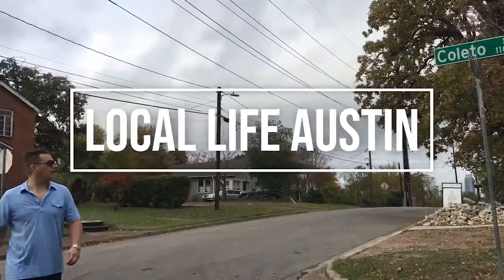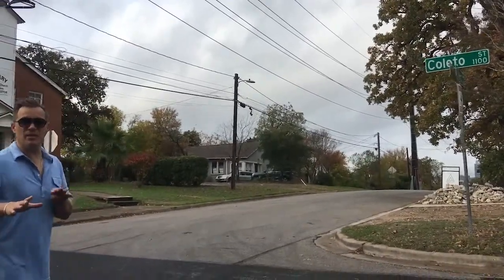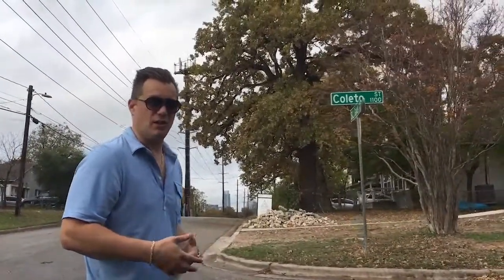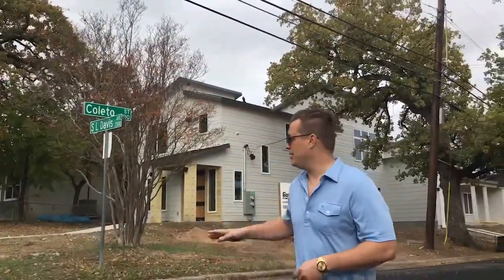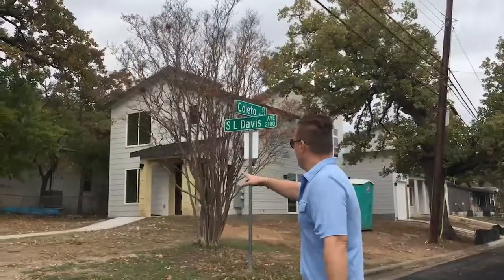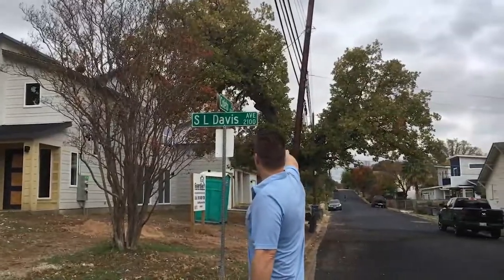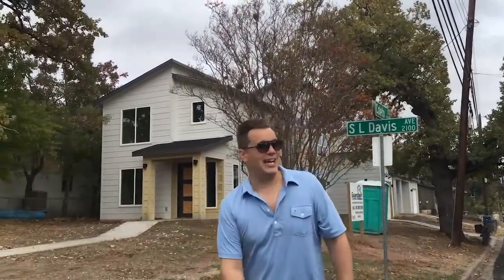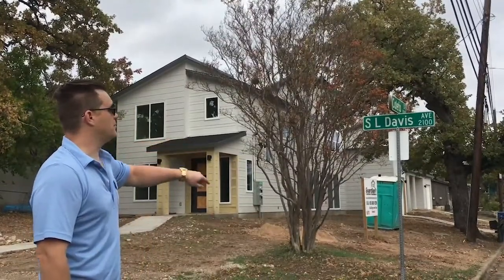Justin Pistorius VLOG | 79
Building in urban infill Austin we are very dictated by the land.  Discussing all the little nuances and hoops builders have to jump through to build houses in East Austin.

We believe putting good in the world always comes back tenfold, so please share questions and constructive feedback.  We love what we do, and we are excited to share it with everyone.